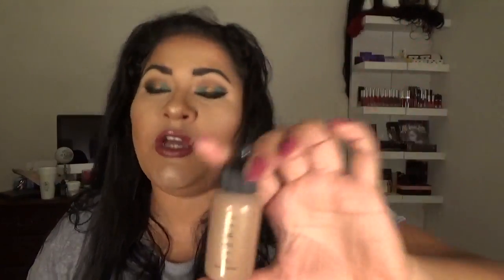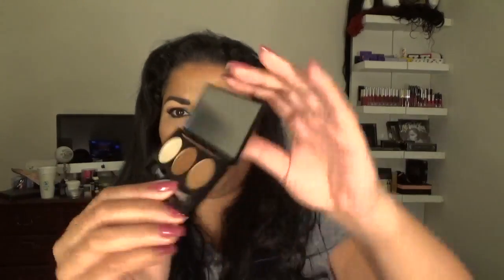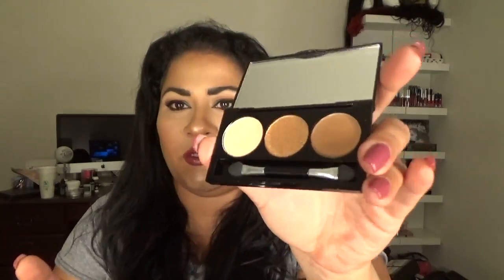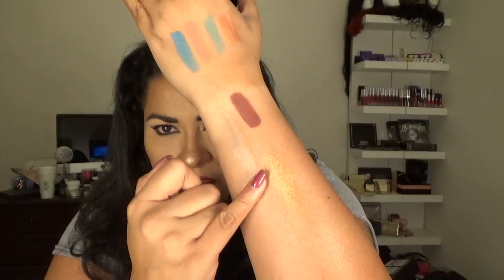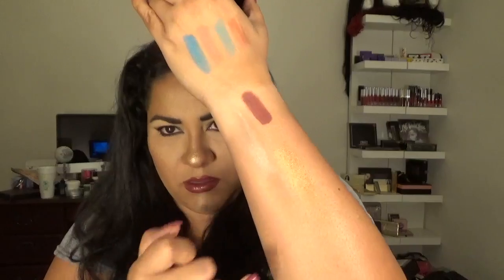Boxy Charm Unboxing- October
This video is about Boxy Charm Unboxing

sizzlyauer

sizzlyauer

sizzlyauer

Hi I'm Sizzly Auer from Cyber Beauty by Sizzly on YouTube. I am a professional makeup artist. I post makeup tutorials and makeup reviews on all different holidays and themes.